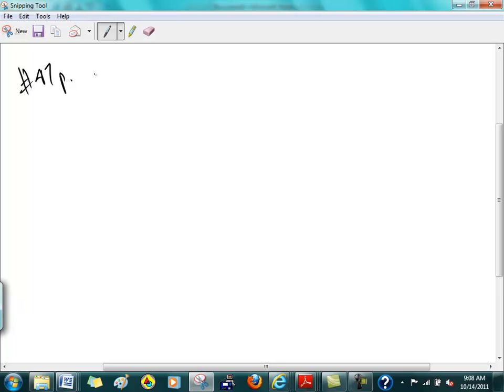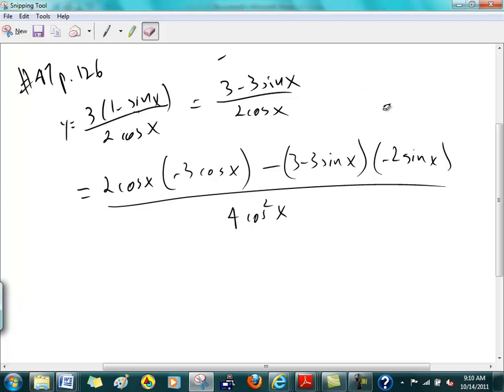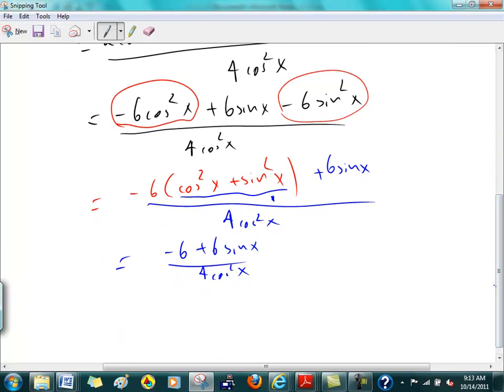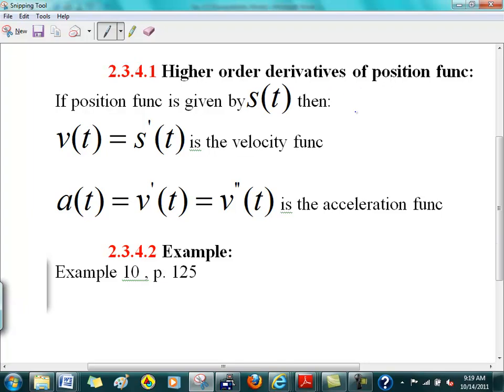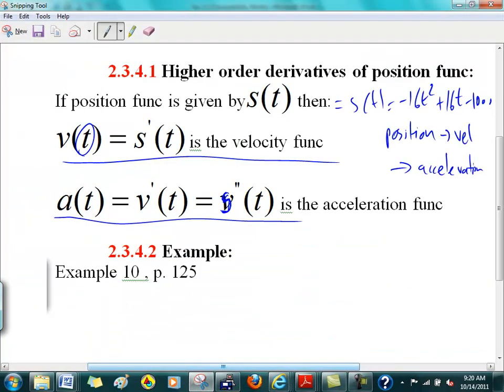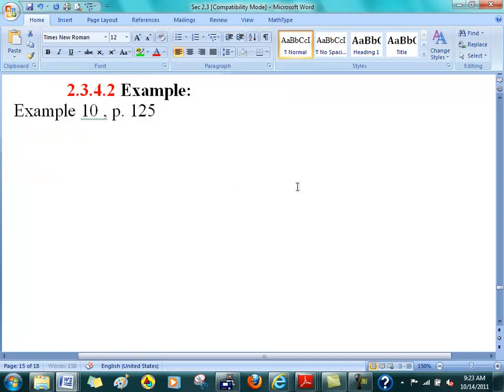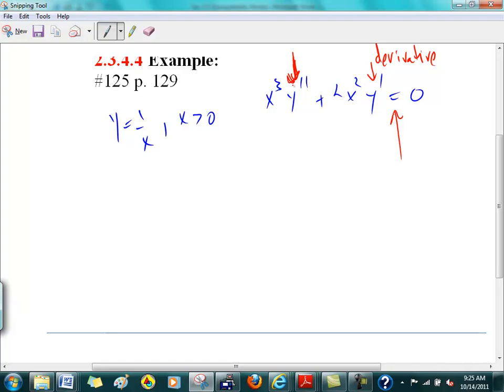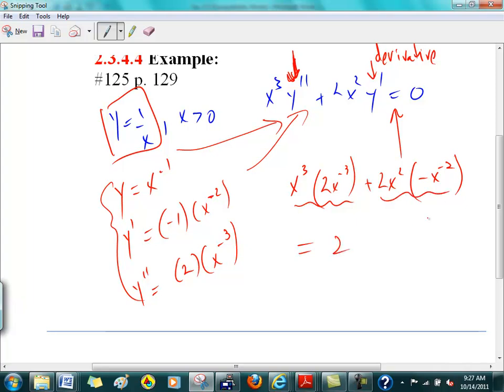2.3 day 3